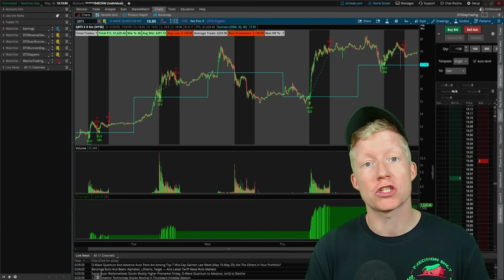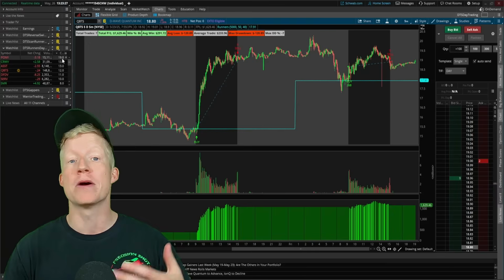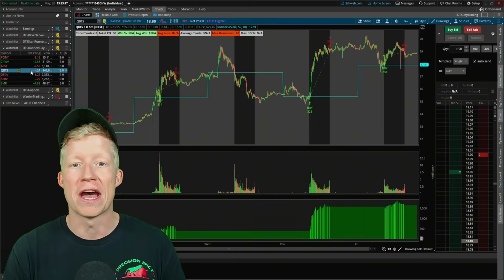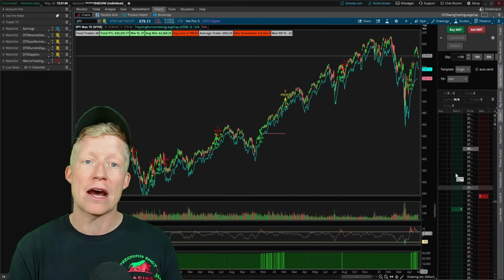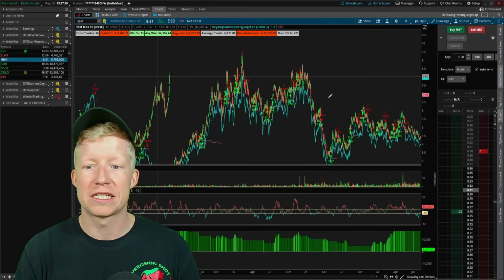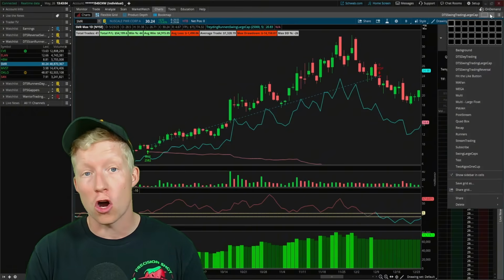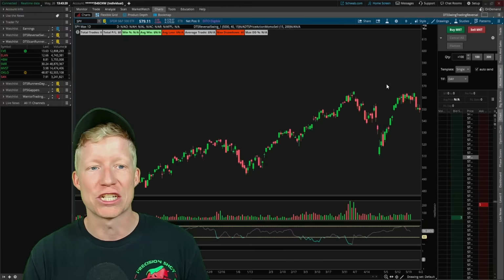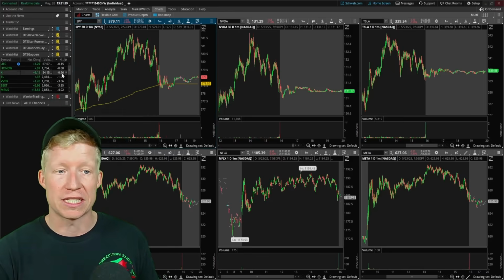Steal My Profitable ThinkorSwim Chart Setups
Most traders have no idea how powerful ThinkorSwim can be until they see this setup. I’m revealing the exact 3 workspaces that finally made me consistent and profitable.

This video showcases the "High of Day Percent Distance' and the 'Consecutive Runners' columns